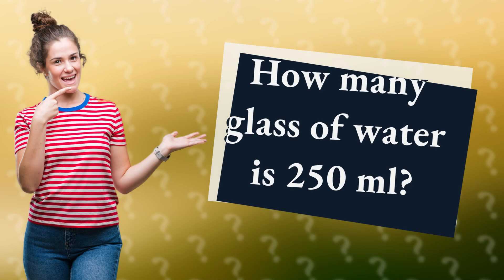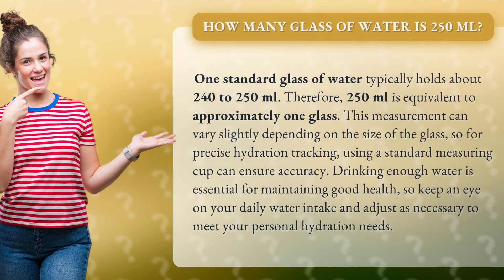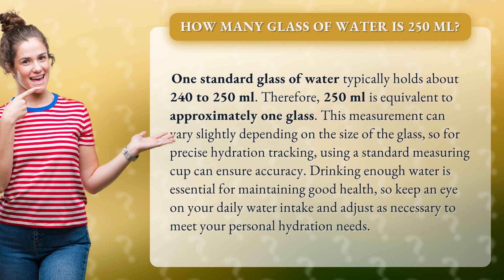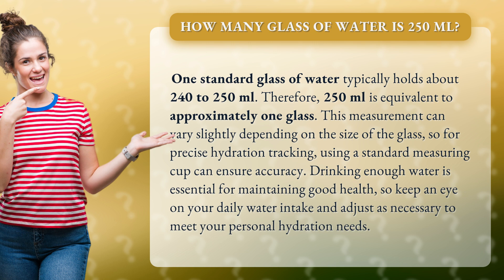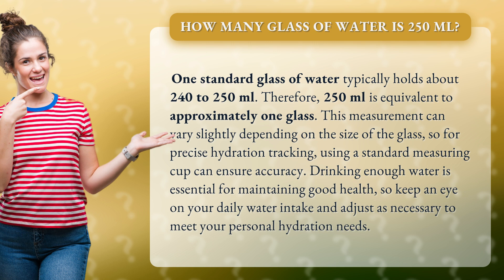How many glass of water is 250 ml?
One Glass of Water: The 250ml Truth! • Water Measurement Magic • Ever wonder how many glasses are in 250 ml? Discover the simple truth about hydration and how to track your water intake accurately for better health!